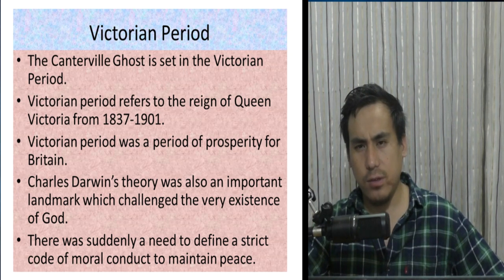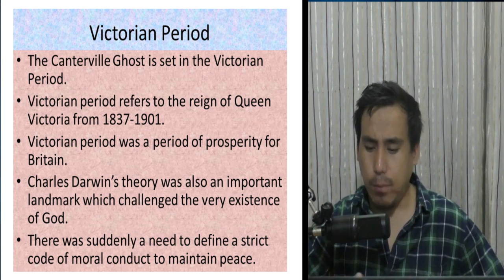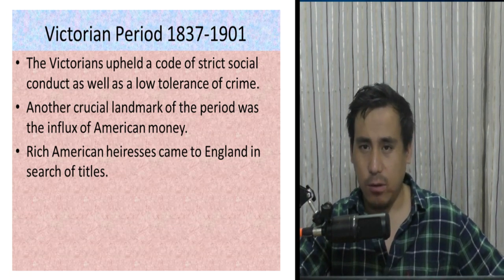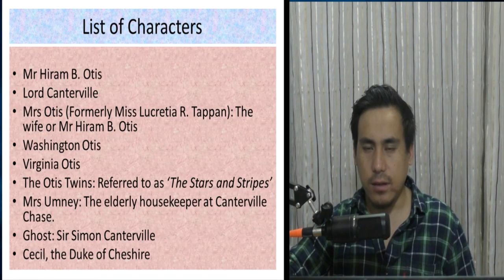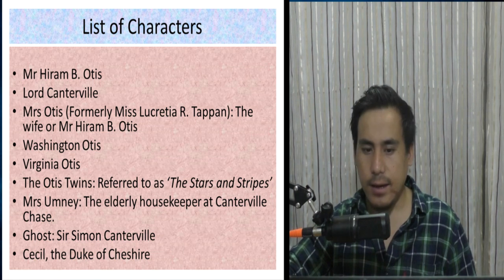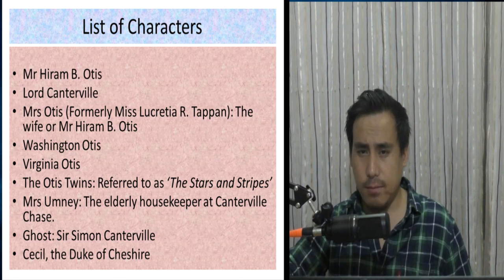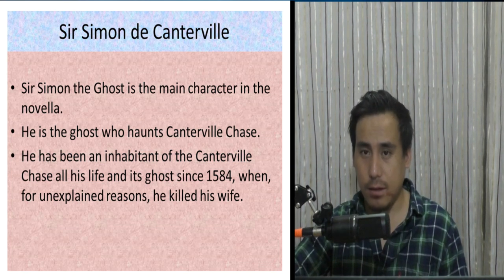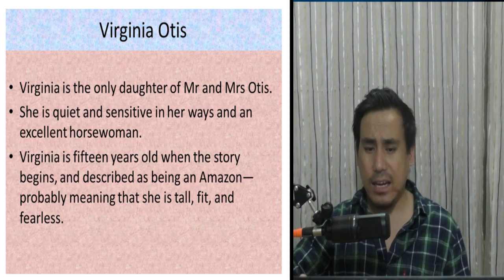The Canterville Ghost | Introduction and Historical Background | Summary and Analysis | Part One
Explanation by Adit Chewang
The Canterville Ghost by Oscar Wilde: Summary and Analysis | Part One
Link below for Part Two and Part Three